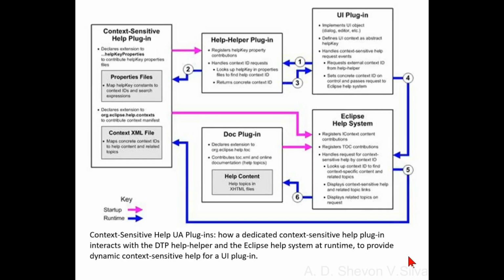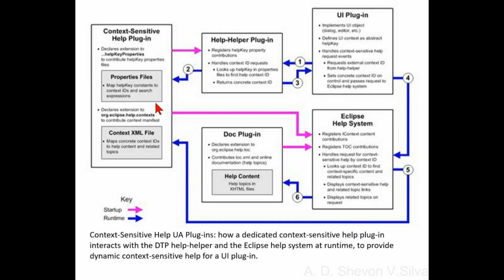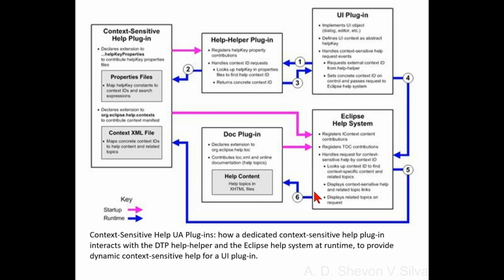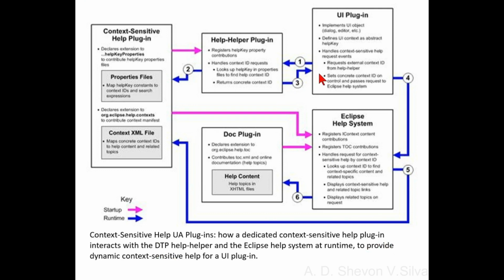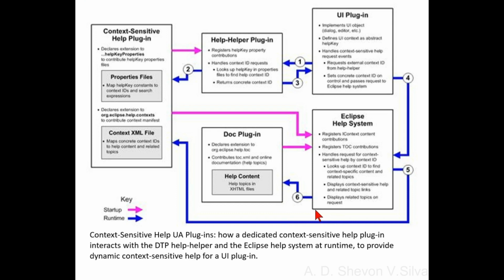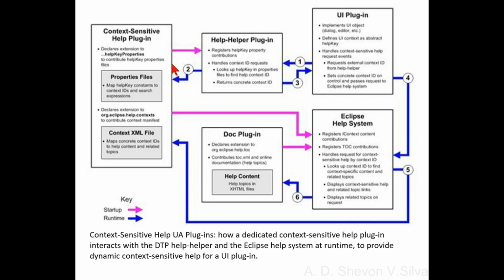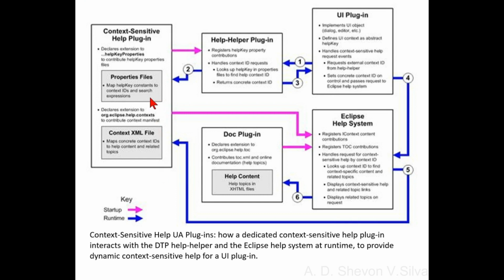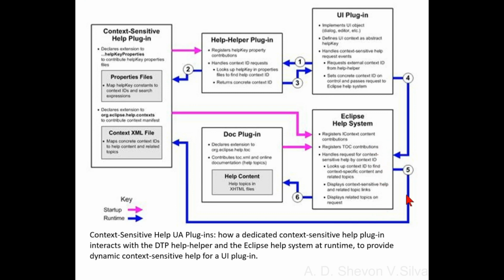Context-Sensitive Help UA Plug-ins: Interacts With the DTP Help-Helper. (in Eclipse)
Context-Sensitive Help UA Plug-ins: How a Dedicated Context-Sensitive Help Plug-In Interacts With the DTP Help-Helper and the Eclipse Help System at Runtime, to Provide Dynamic Context-Sensitive Help for a UI Plug-In. (in Eclipse)